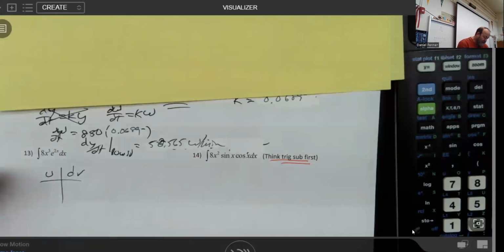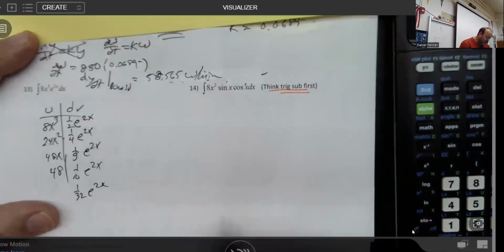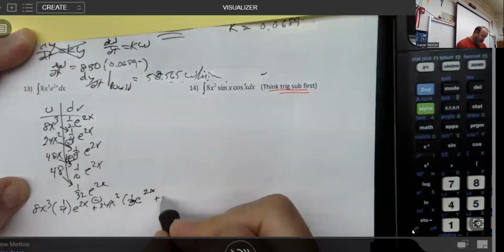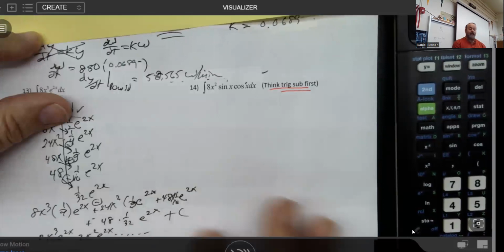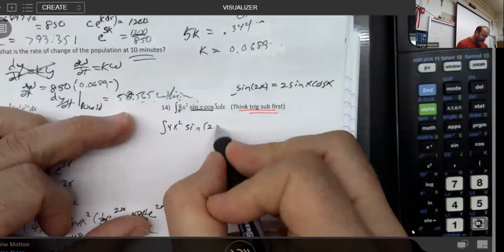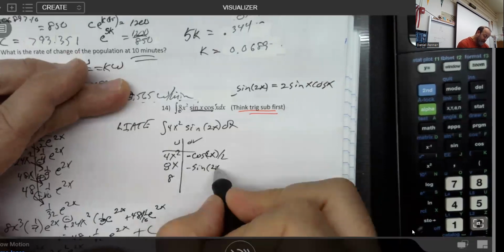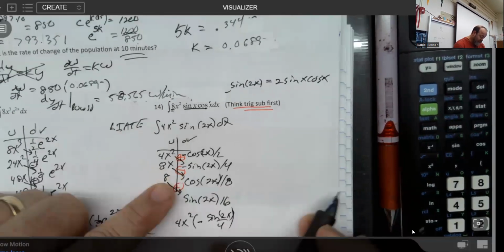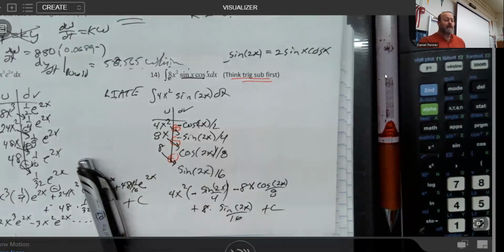Calc Chapter 6 review #13-14